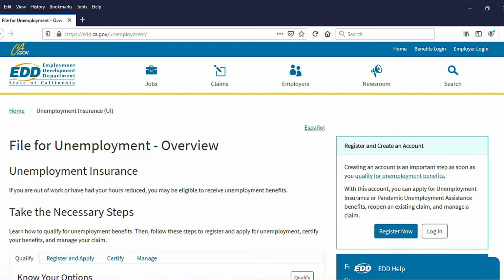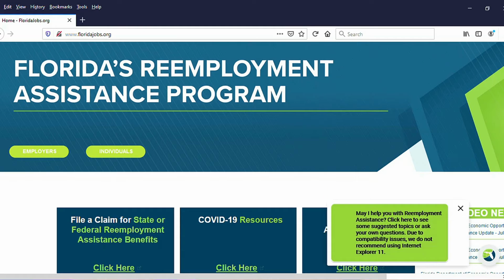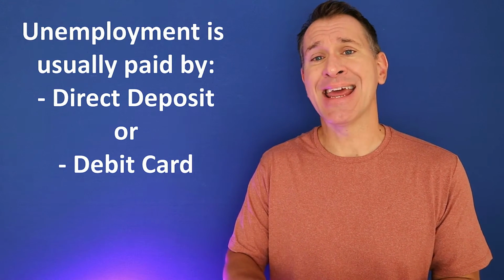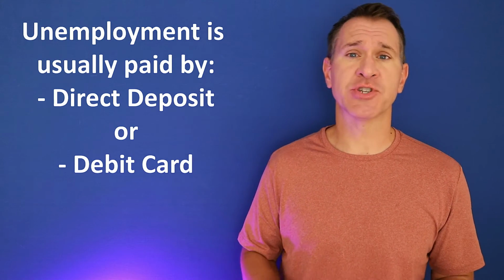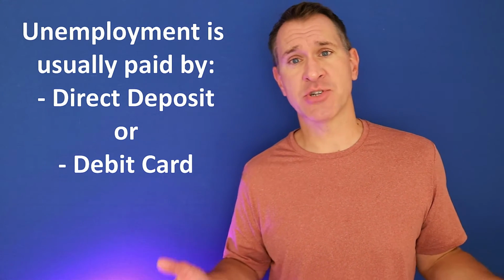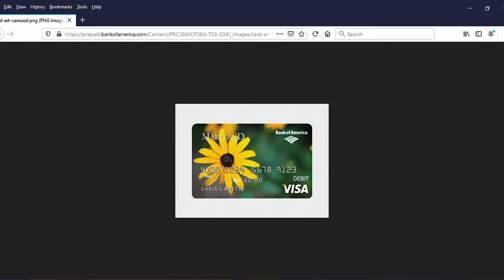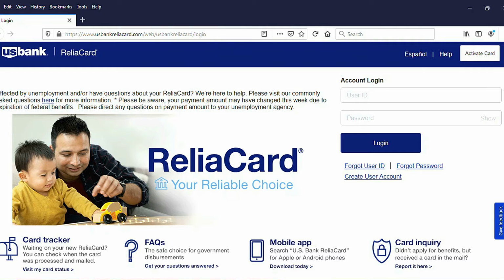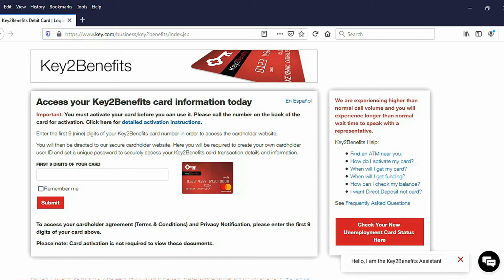How does Unemployment PAY YOU? Direct Deposit, Check, Debit Card?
Here's how it works, with some variation by which state you live in.